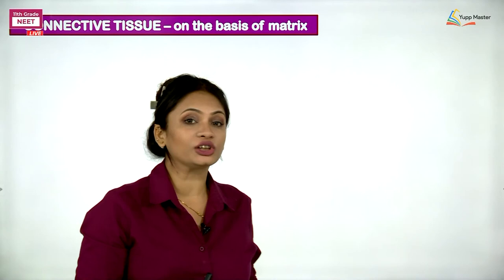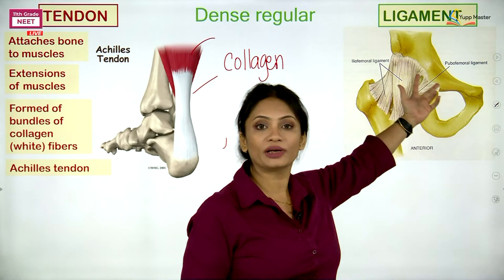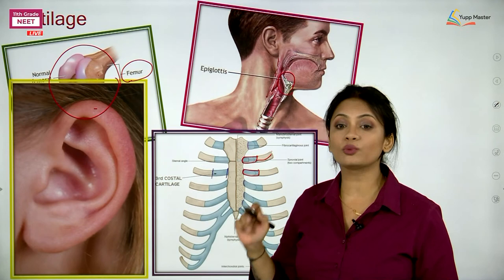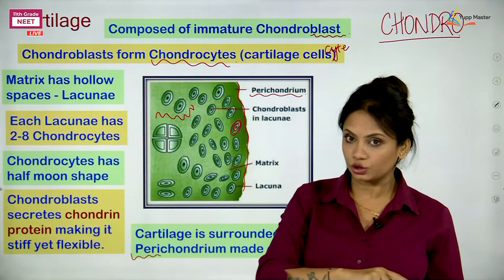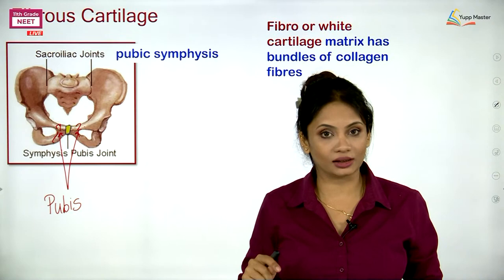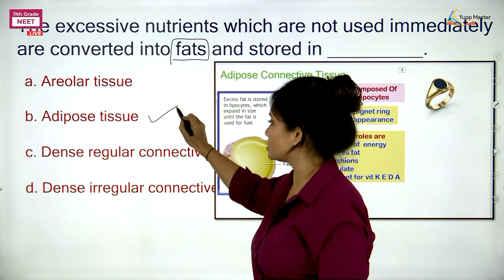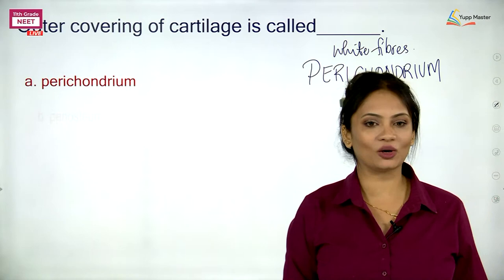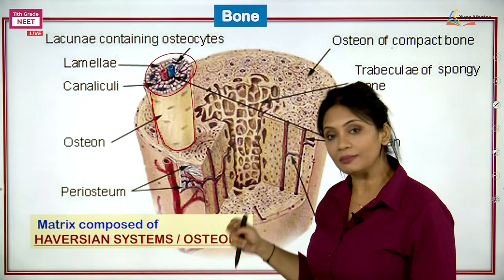11th Grade NEET Zoology Live Class | Structure Organisation in Animals| Animal Tissues |Mrs. Sindur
Watch the 11th Grade NEET Zoology Live Class by Mrs. Sindur.
In the Live Session, she explains about the Structure Organisation in Animals, Animal Tissues: Connective Tissue- Dense Connective Tissue.

Watch the Entire Live to Learn Interesting tips to Memorise the Topics.